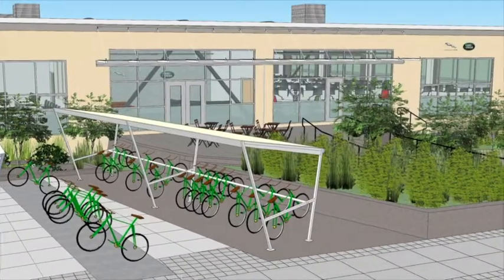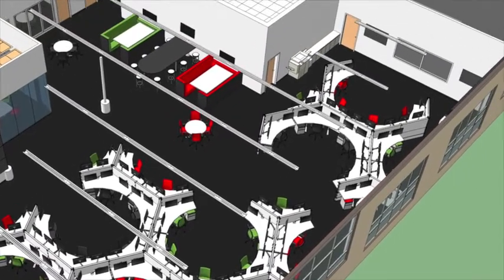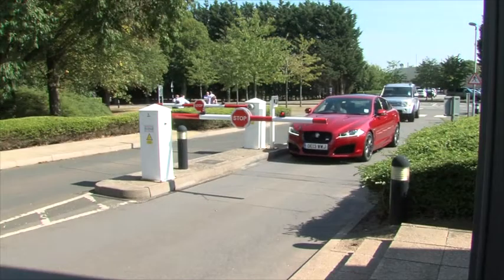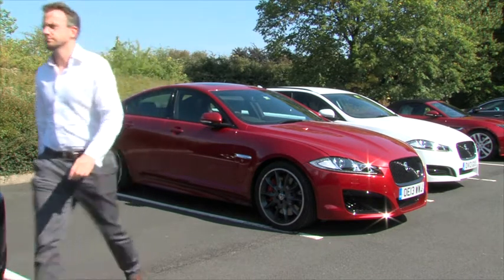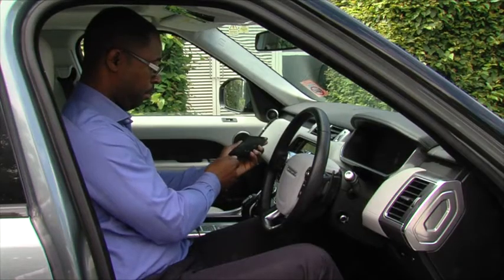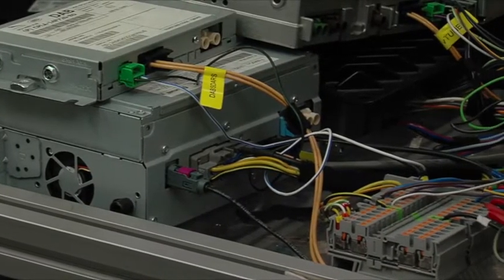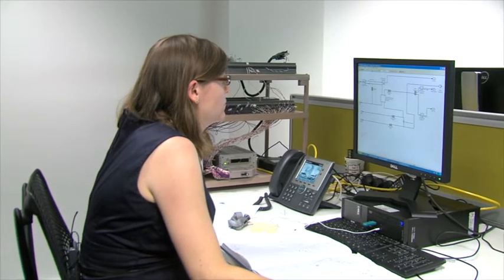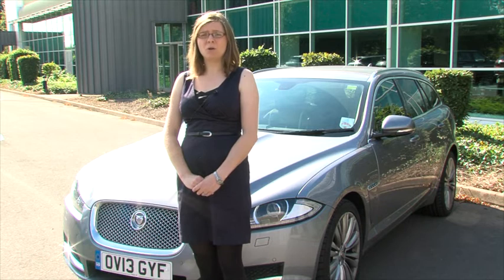Electrical, Electronic & Software Engineering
If you think petrol is driving our cars forward today then look again. Electrical, Electronic and Software Engineering (EESE) is now at the core of almost everything we do here at Jaguar Land Rover. To meet that demand, our EESE department has grown in the last 4 years from 500 engineers to over 1400. Now we’re looking for highly skilled EESE graduates to help design and develop our next generation of products. Find out more at jaguarlandrovercareers.com